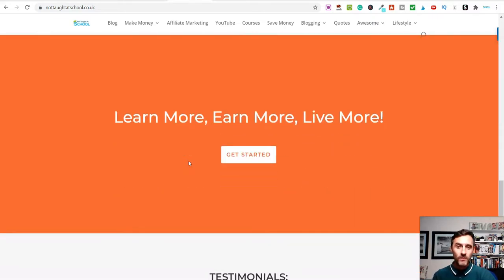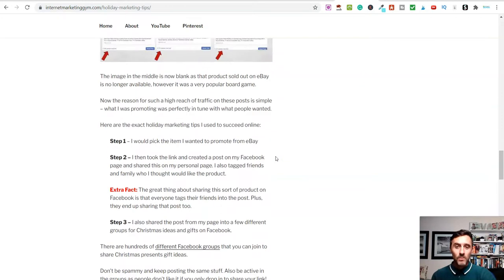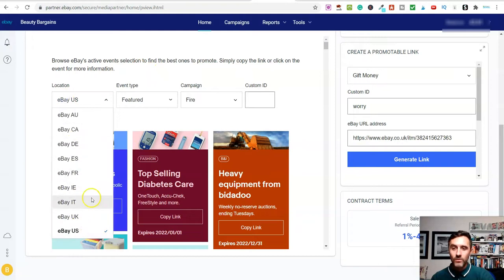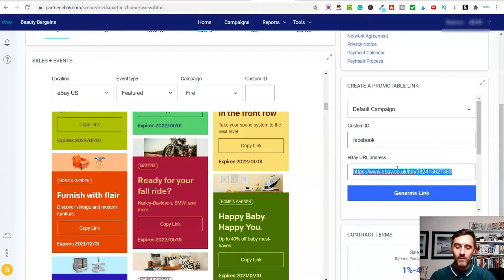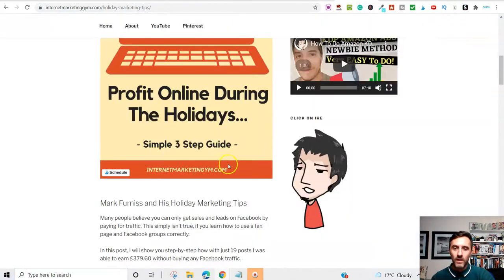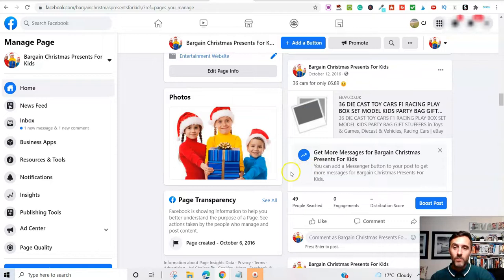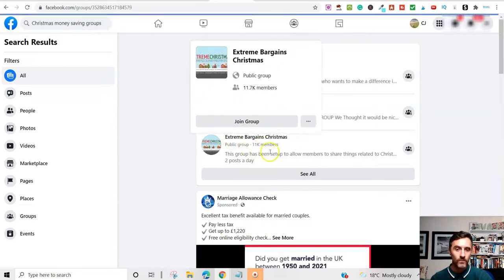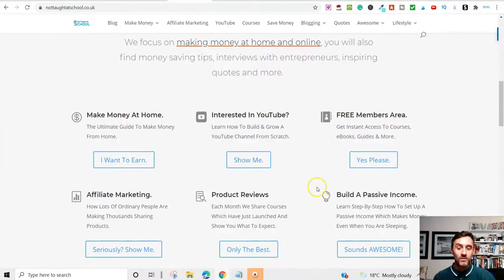Earn EASY eBay Money Using This EXACT Method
Welcome To Today's Video - Earn EASY eBay Money Using This EXACT Method.

All of the links and resources mentioned in the video are below for you.

💰 Simple $7 Program To Earn Online That Changed My Life 💰
➡️  My YouTube Passive Success Course ⬅️

In this video, I am going to share how you can make money on eBay using some free tools and resources.

This method to earn online is 100% free to start and can be done from anywhere in the world. Plus it is incredibly simple to start and keep this up and running.

If you have been looking for a simple and easy way to make money with eBay then this video will show you everything you need to know.

🔥 FREE Money Making Resources 🔥

➡️ My Completely FREE Blueprint To Building A 6-Figure Online Business From Scratch ⬅️

🔥 Make Money On YouTube Course (Even Without Being On Camera) 🔥

➡️ Join my FREE member's area to grab lots of resources to make money online.⬅️

➡️ Ultimate Guide To Make Money From Home (Blog Article) ⬅️